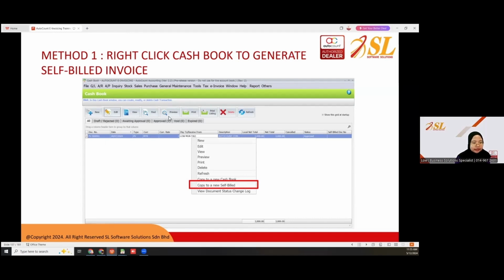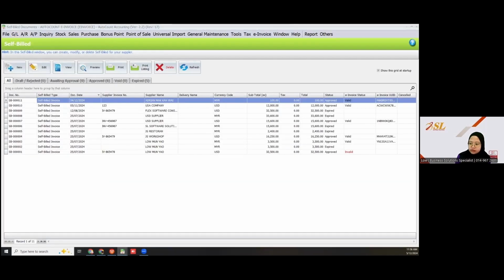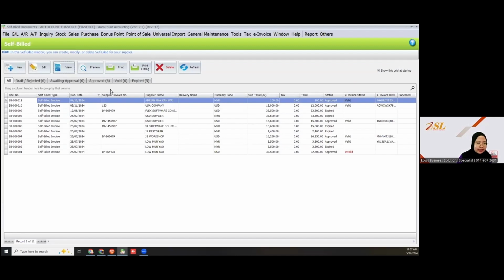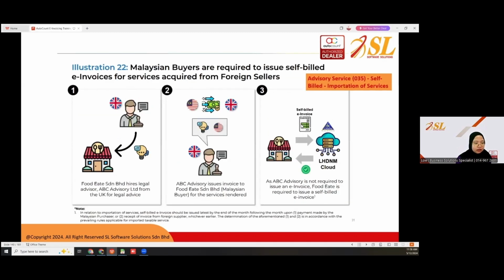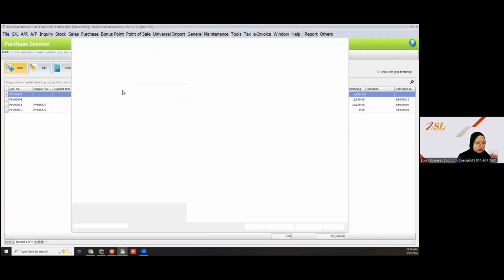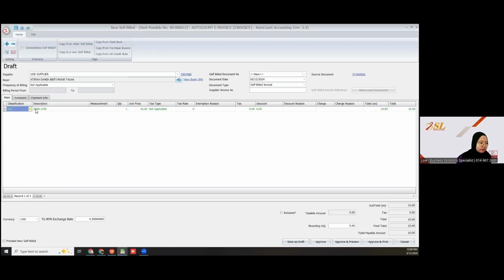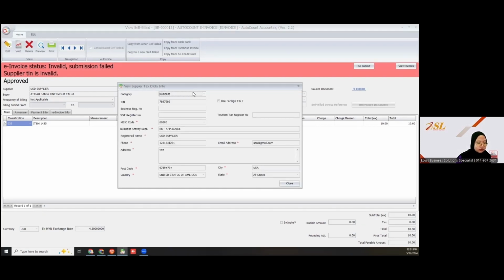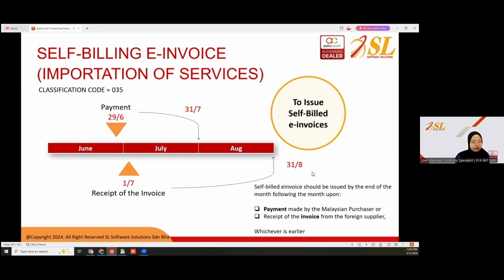Self-Billed e-Invoice (Using Payment Voucher)